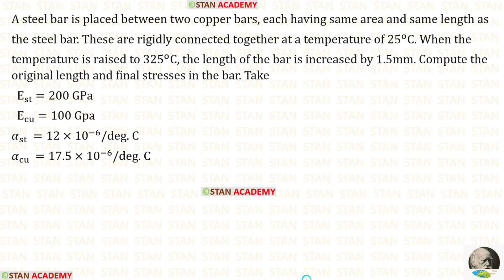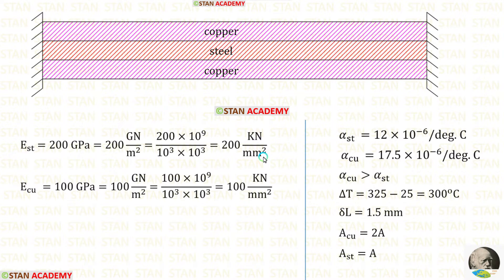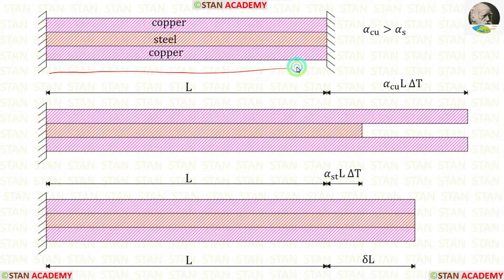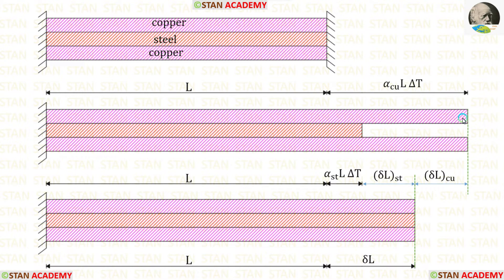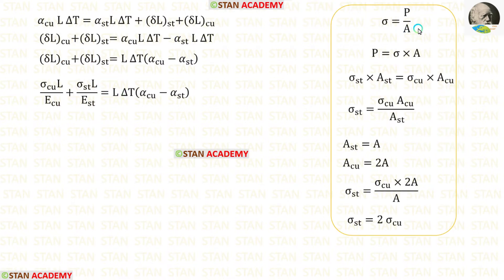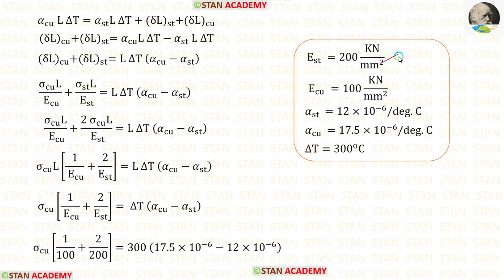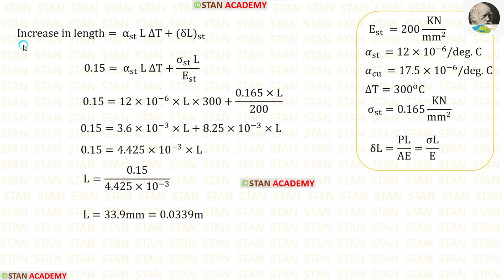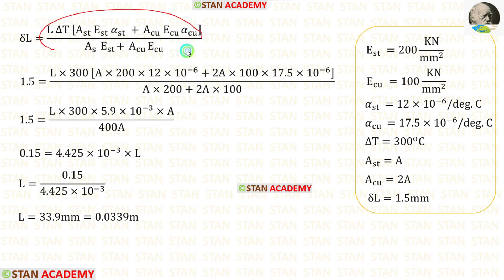Thermal Stresses - Problem No 4 ( Detailed Solution and Solution by formulae)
A steel bar is placed between two copper bars, each having same area and same length as
the steel bar. These are rigidly connected together at a temperature of 25^o C. When the
temperature is raised to 325^o C, the length of the bar is increased by 1.5mm. Compute the original length and final stresses in the bar. Take
〖  E〗_st  =200 GPa
〖  E〗_cu  =100 Gpa
𝛼_(st )=12×10^(−6) "/deg. C"
𝛼_(cu )=17.5×10^(−6) "/deg. C"